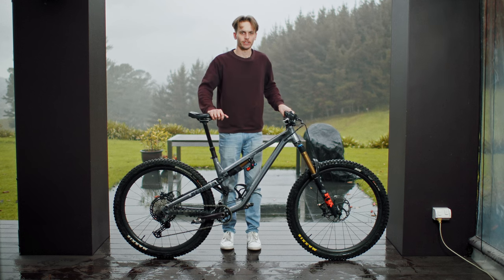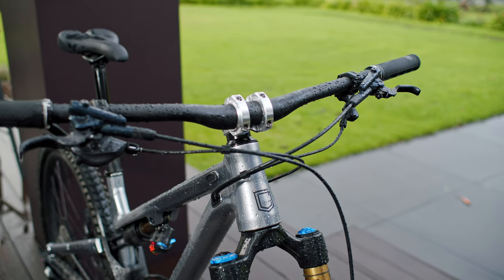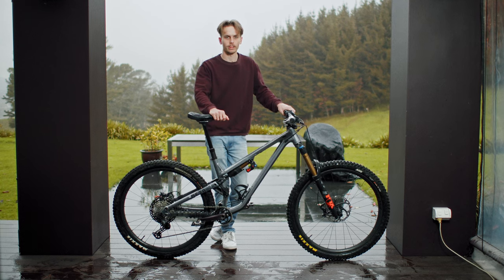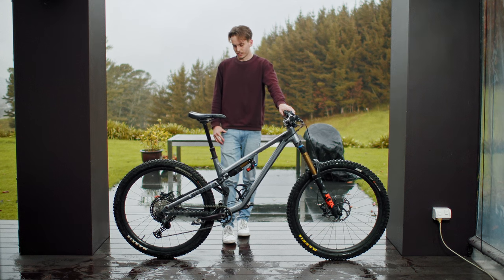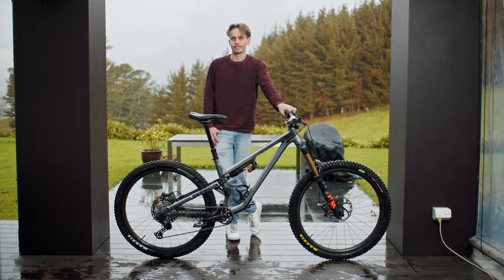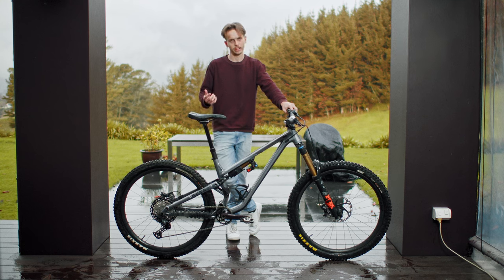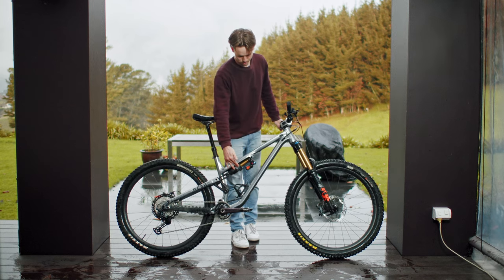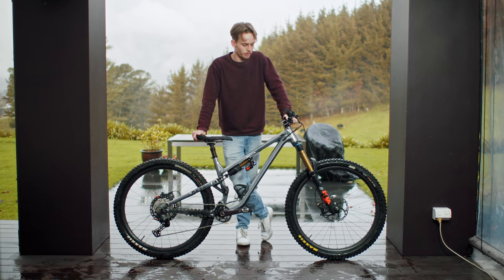The Perfect COMMENCAL META AM 29 To Rip Bike-parks Overseas...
Bit of a bike check before James left for Austria, keep an eye out for his first Vlog coming out on Sunday. Here's the spec list...

Frame: 2021 Commencal Meta AM 29 Medium
Fork: 2022 Fox 38 Factory 170mm
Shock: 2022 Fox Float X2 Factory
Wheels: Bontrager Line Pro 30 TLR
Hubs: Bontrager Rapid Drive 108
Derailleur: Shimano SLX
Cassette: Shimano XT 10-51
Crankset: Shimano XT 170mm
Shifter: Shimano XT
Chain: Shimano XTR
Brakes: Shimano SLX with 203mm Ice tech rotors
Dropper: Bontrager Line Elite Dropper 170mm
Front Tyre: Maxxis Assegai 2.5 EXO
Rear Tyre: Maxxis Dissector 2.4 EXO+
Saddle: Fizik Alpaca X5
Pedals: Deity Tmacs
Grips: Deity Lockjaw

FOLLOW THE BOYS BEHIND THE BLUE SKY...